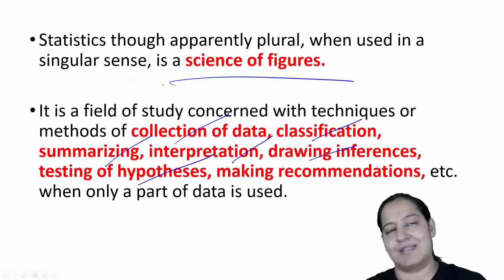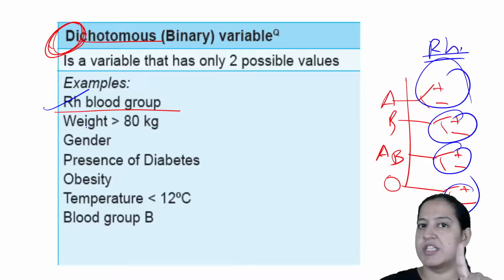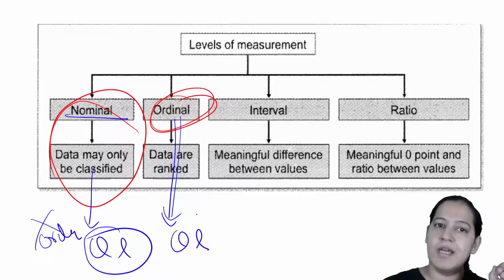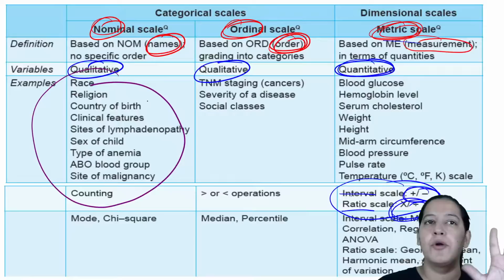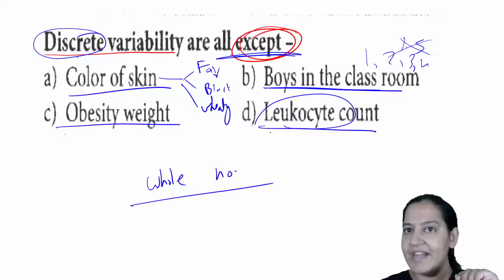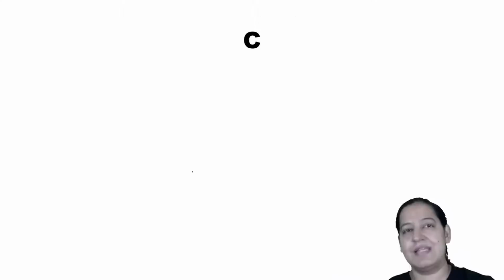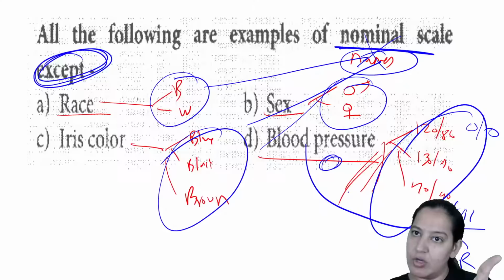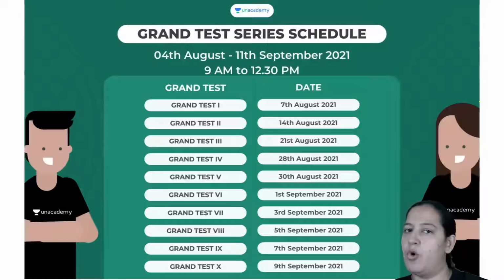PSM- Biostatistics E02 | NEET PG 2021 | Let's crack NEET PG | Dr Priyanka Sachdev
In this session, Dr.Priyanka will be teaching about PSM- Biostatistics E02 | PSM for NEET PG 2021

Iconic:
Unacademy & PrepLadder

With Unacademy
All Resources Included in PLUS Subscription
- Live Batches
- Recorded Classes
- QBank & Notes*

With PrepLadder
All Resources of Dream Subscription
- Video Lectures
- QBank 3.0
- Rapid Revision
- Snapshot & Treasures